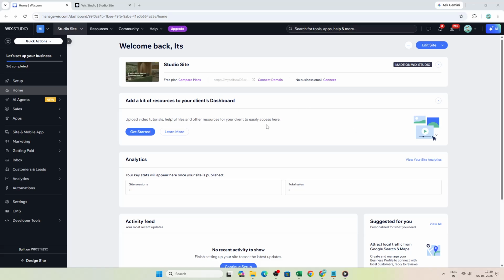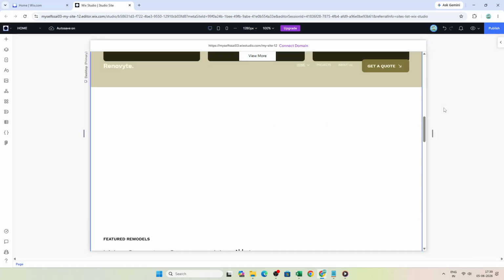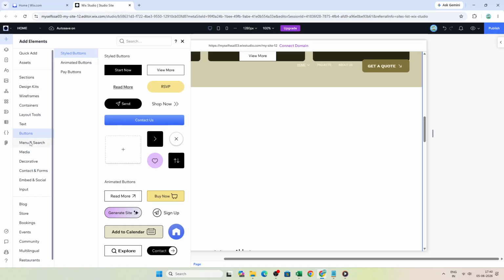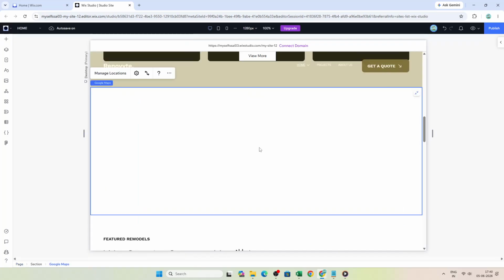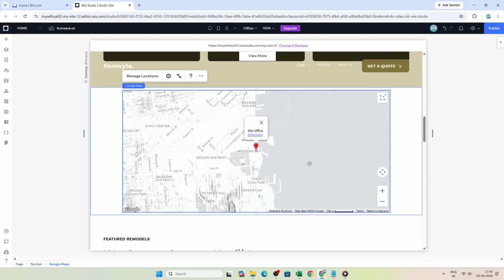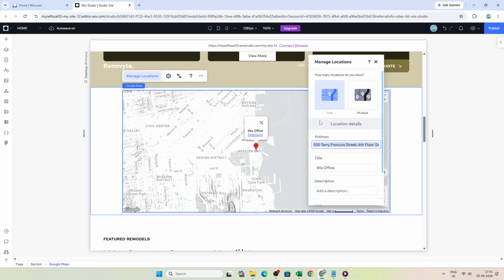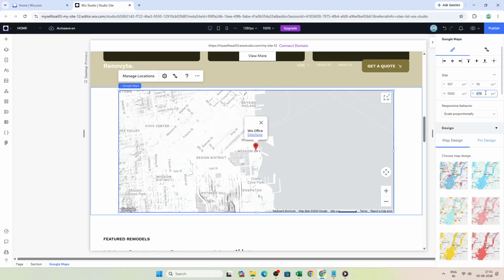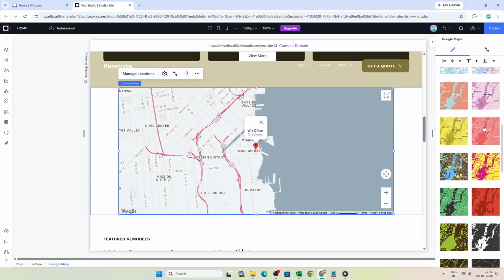How To Embed Google Maps App To Your Wix Site In Wix Studio (Step By Step)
Learn how to embed Google Maps app to your Wix site in Wix Studio with this quick tutorial. Adding a Google Map to your Wix Studio website is essential for local SEO and improving user experience.